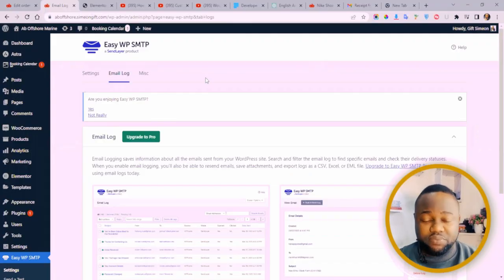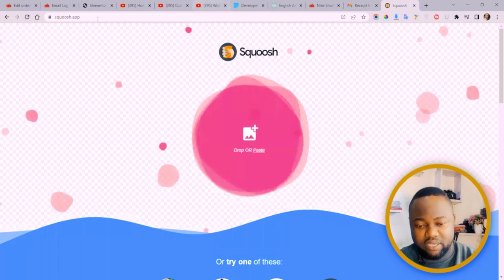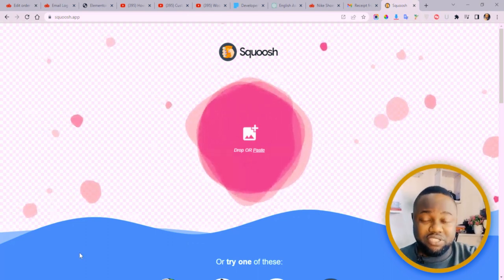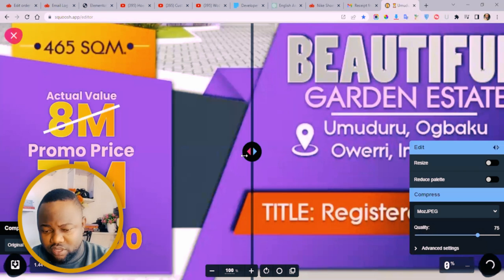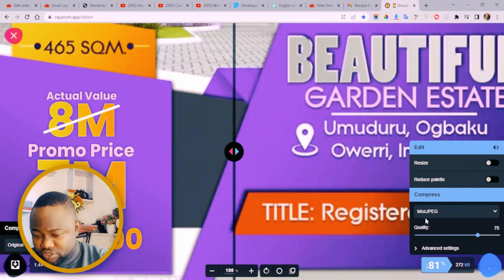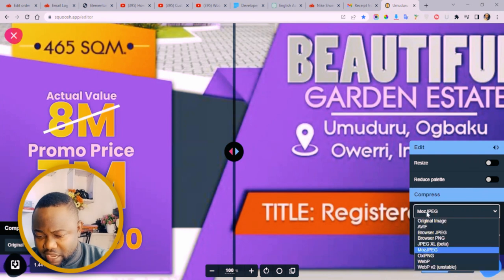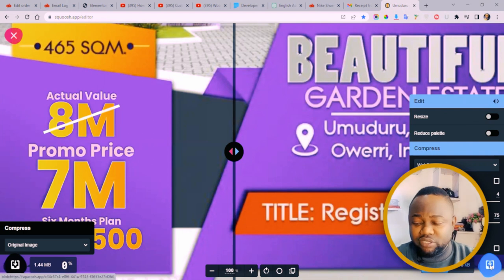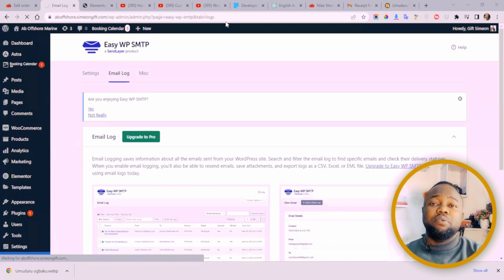How to resize website image and render in web P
Description: In this tutorial, we'll show you step-by-step how to resize website images and optimize them for the web using the WebP format. Learn the benefits of using WebP and discover easy-to-follow techniques for resizing and rendering images to enhance your website's performance. Don't miss out on this valuable knowledge!